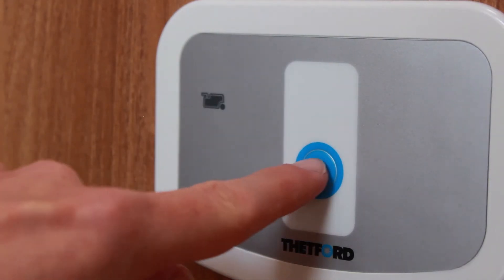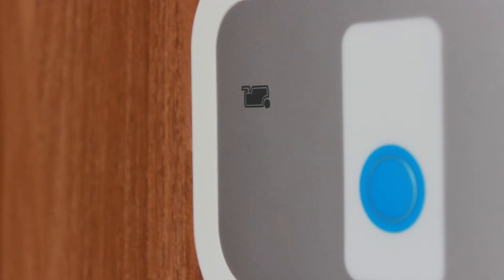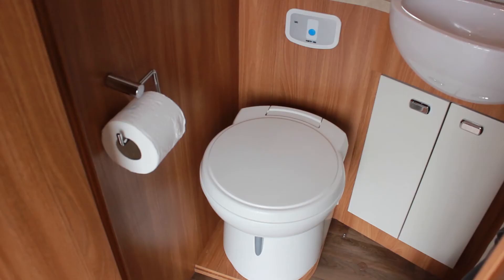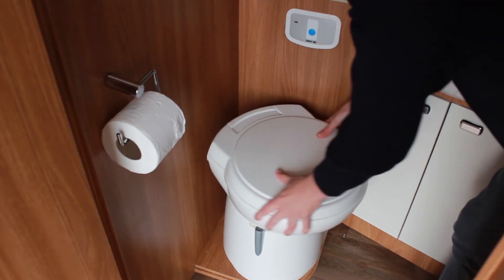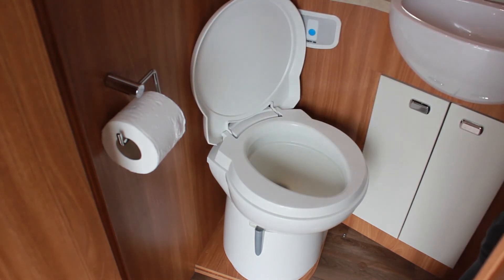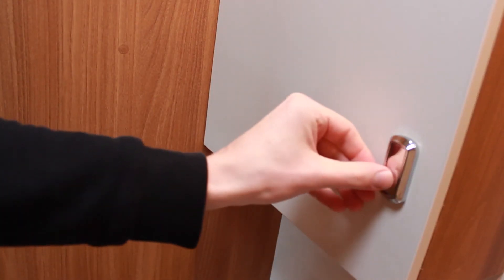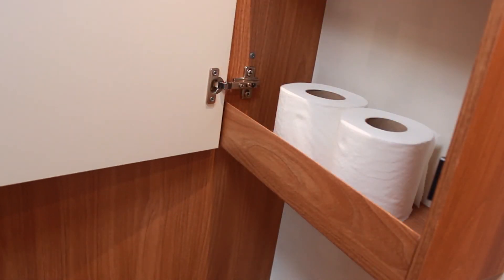Toilet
How to operate the toilet on board our 2018 Swift Escape motorhomes